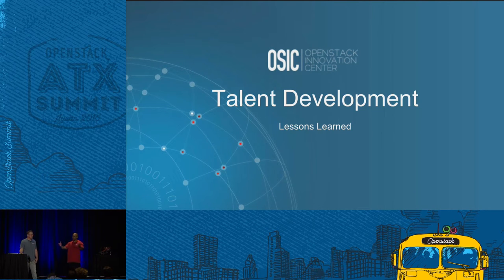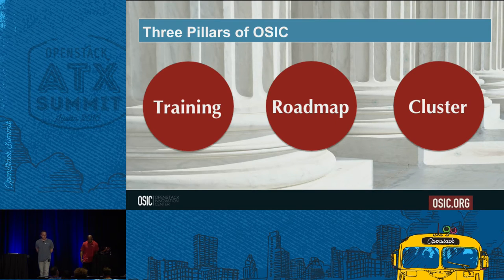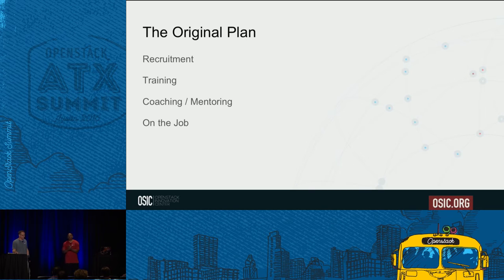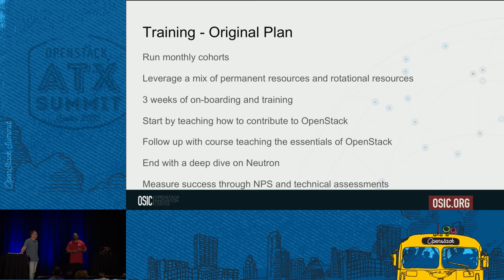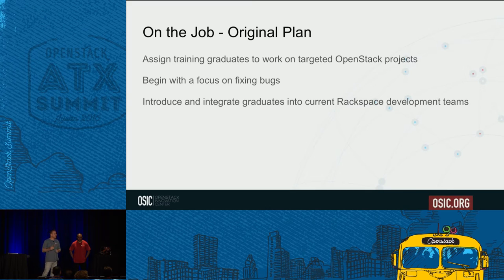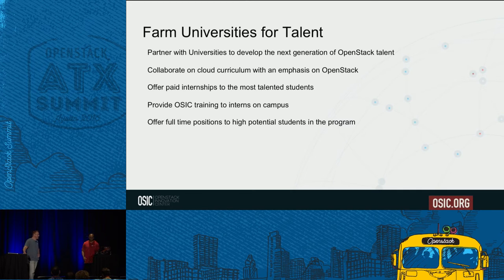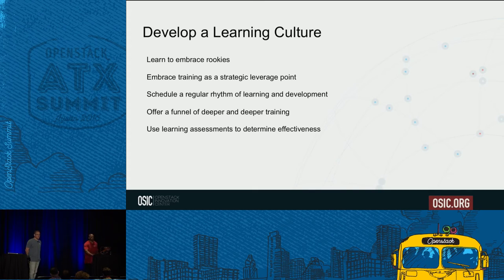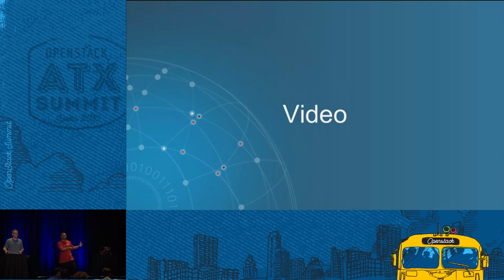OpenStack Talent Development - Lessons Learned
What happens when you set out to train 100's of new OpenStack contributors?  In the summer of 2015, we started on that very journey and in this session we will share what we have learned so far.  Intel and Rackspace partnered together to create an OpenStack Innovation Center. The purpose of the Innovation Center is to drive the enterprise adoption of OpenStack.  One of the 3 strategies for accomplishing this goal was to create a development program designed to increase the OpenStack talent pool.